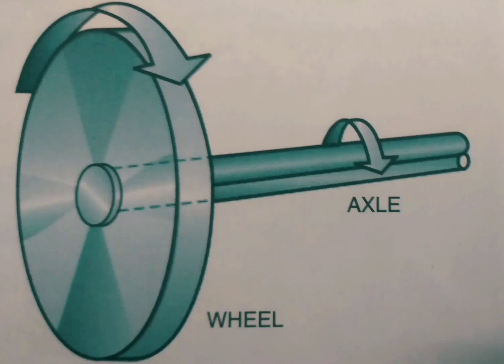Wheel and Axle and Inclined plane